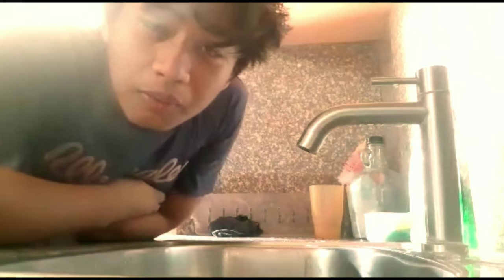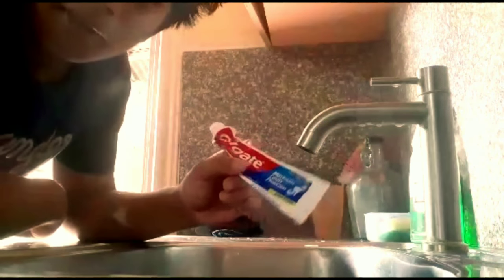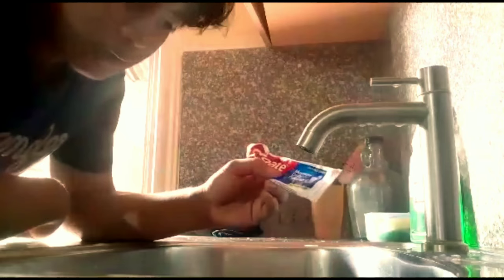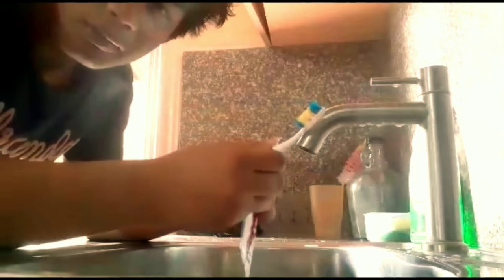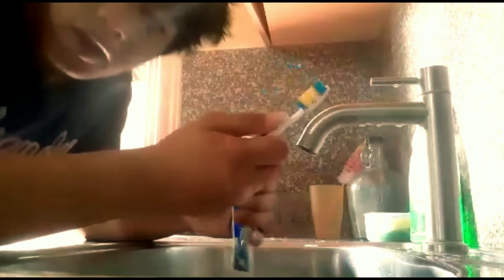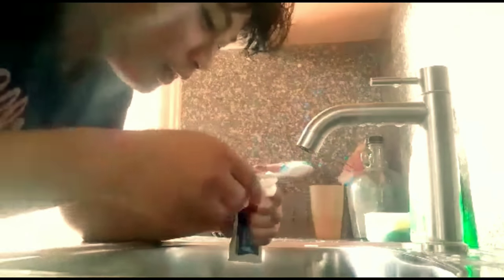Ralph's World🔥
Perez Vlog🔥